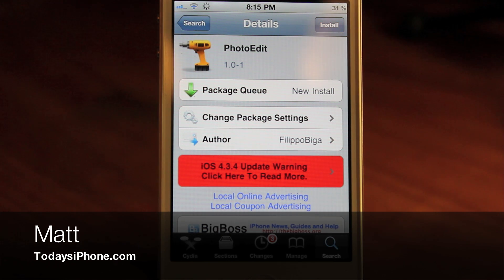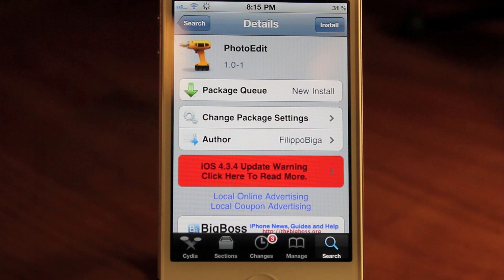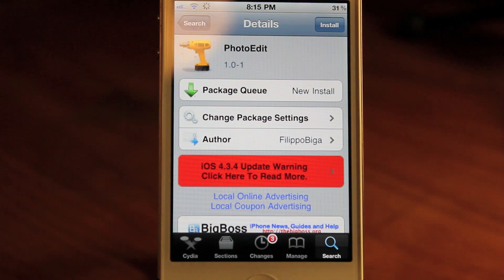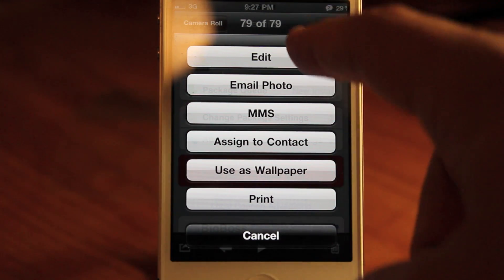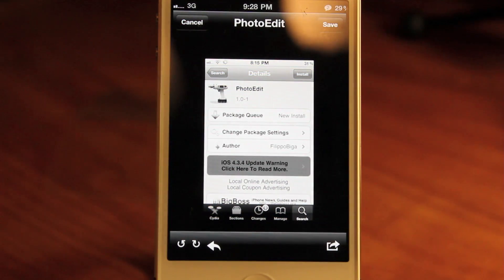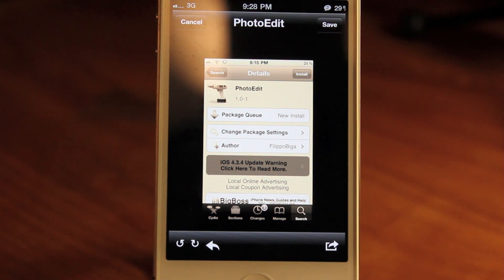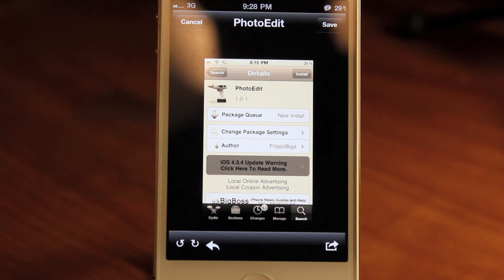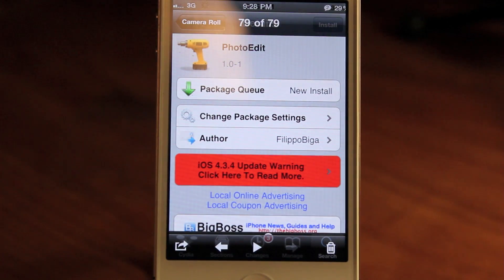PhotoEdit Tweak Review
This week Matt takes a look at a free tweak that allows you have basic photo editing functions built right into the photo's application. This feature will also be in iOS 5 but for those want it now, here it is. This tweak can be found in Cydia under the name PhotoEdit, and is totally FREE!